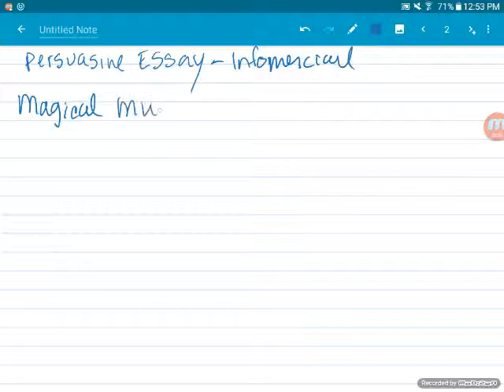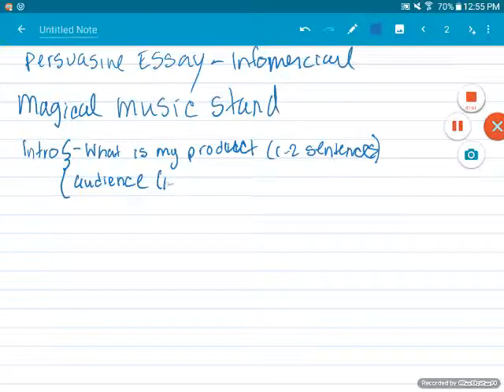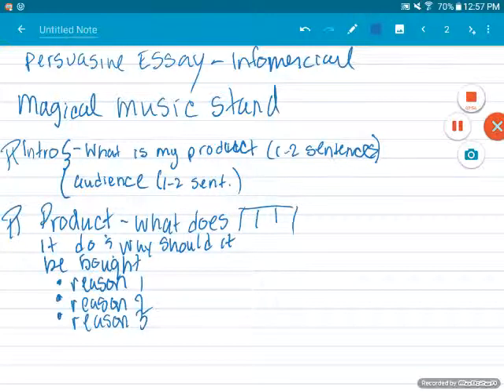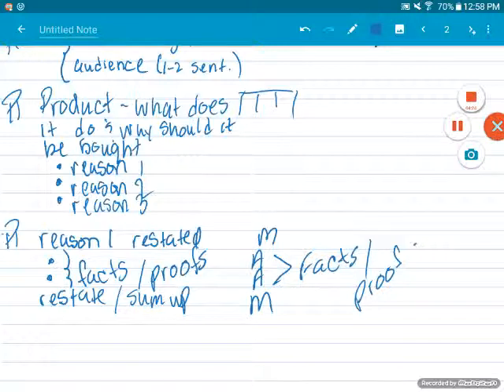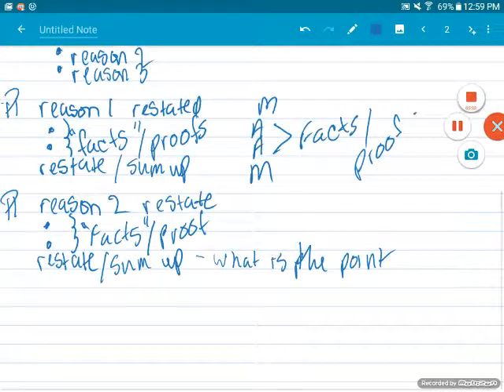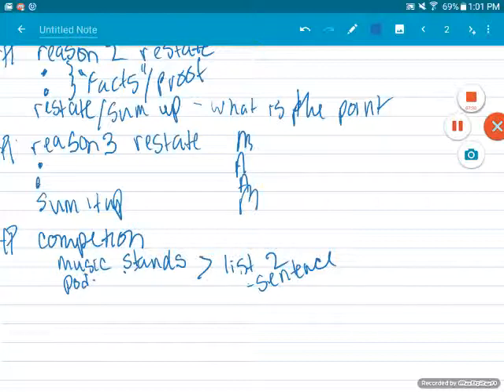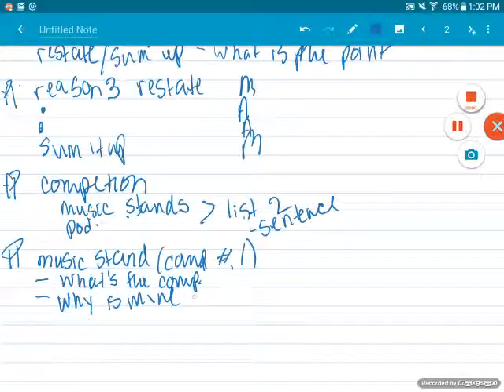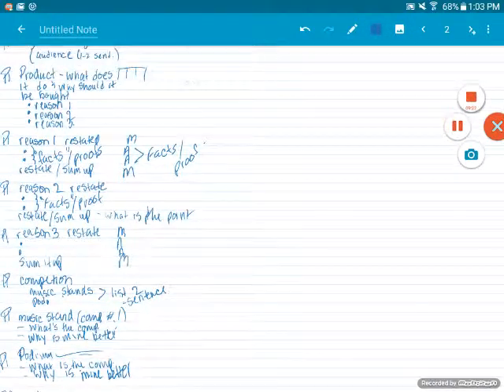Persuasive Essay Organization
Writing a persuasive infomercial